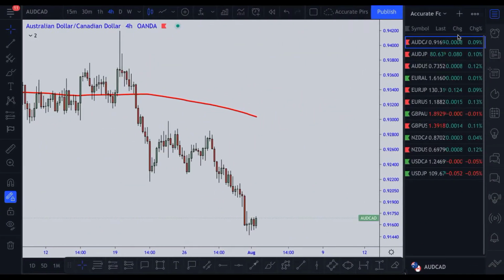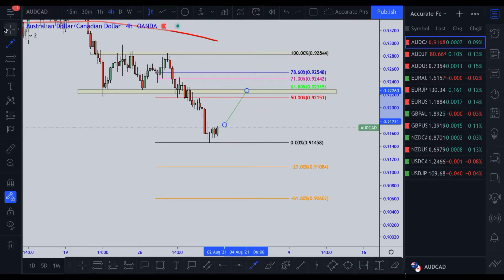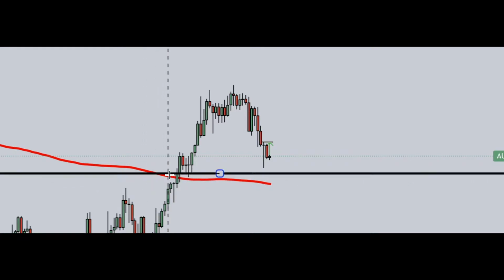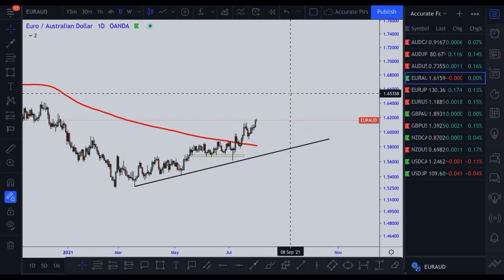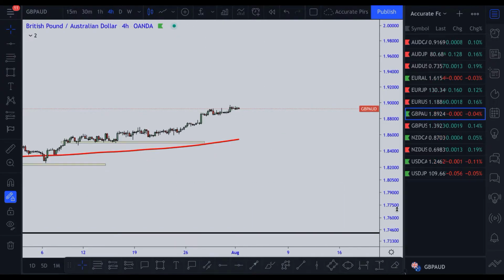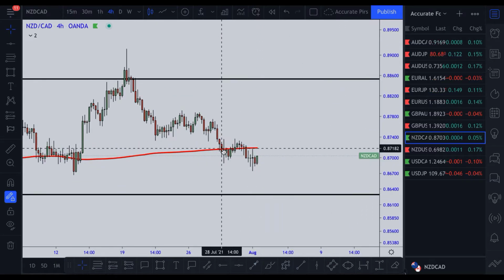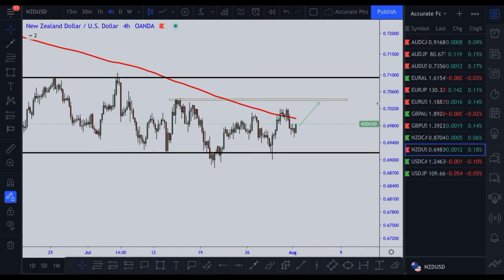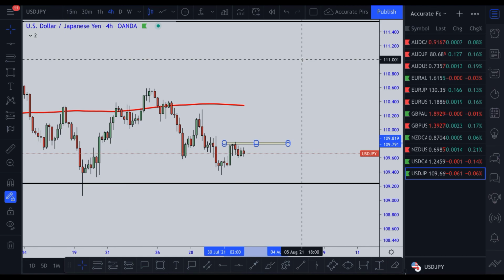TECHNICAL ANALYSIS FOR AUGUST 2021 (FOREX TRADING WITH SI)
This months technical analysis we break down each currency pairs and highlight key price levels to look out for and what trend direction the market is in.